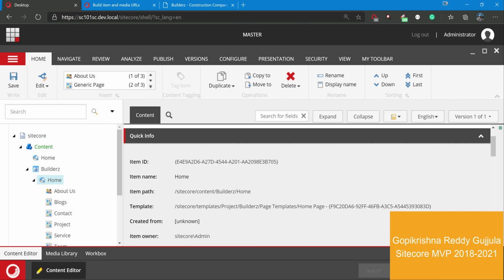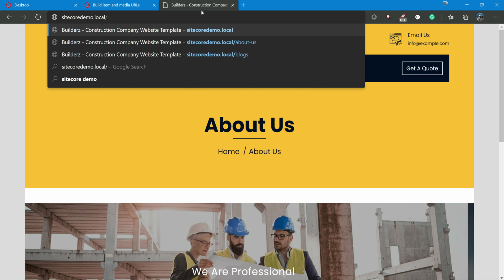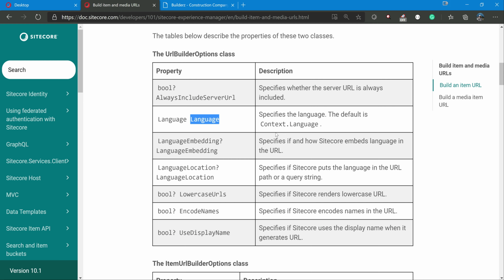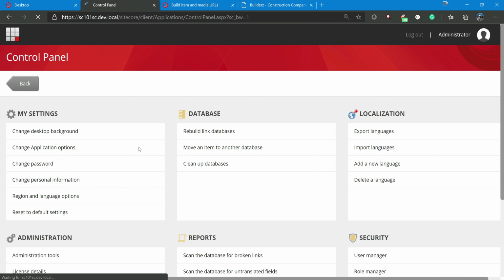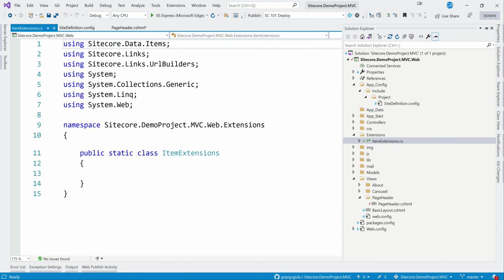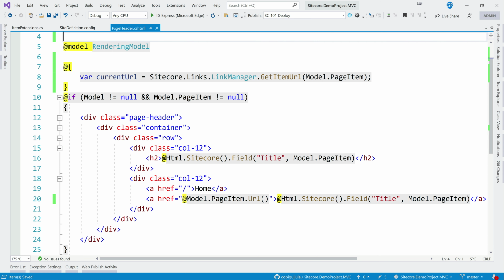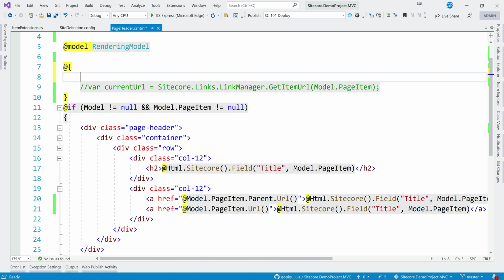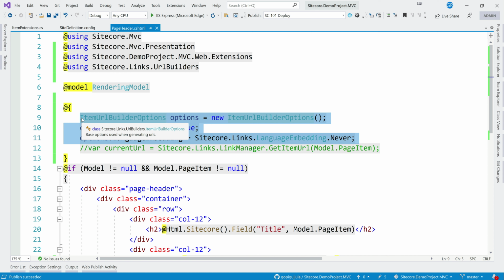Part 23: Sitecore Build Item URL using Link Manager | Sitecore XP for Beginners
This video explains how to build an item URL using Link manager and the options available to modify the URL generation.